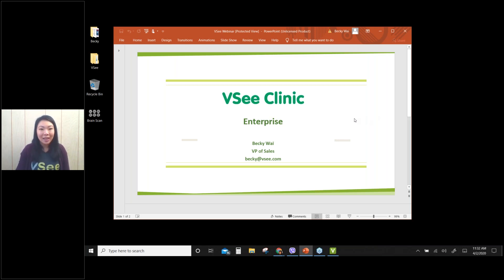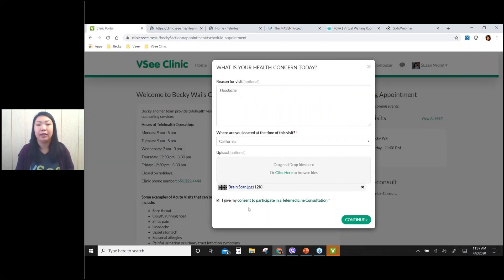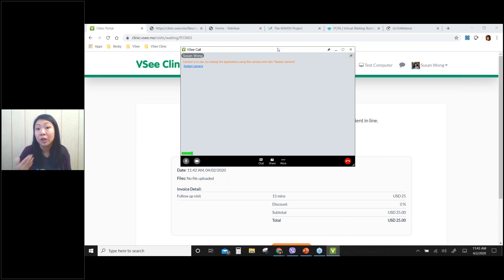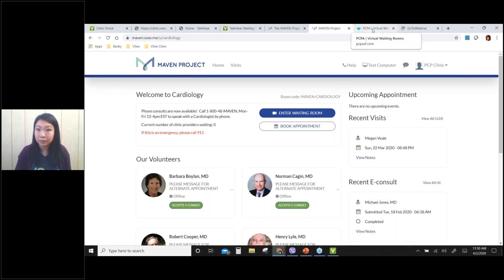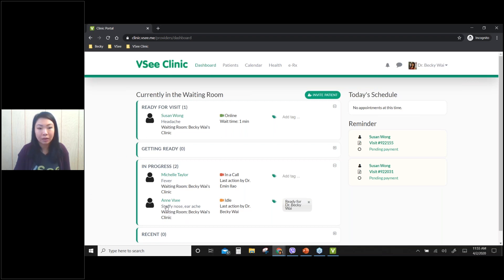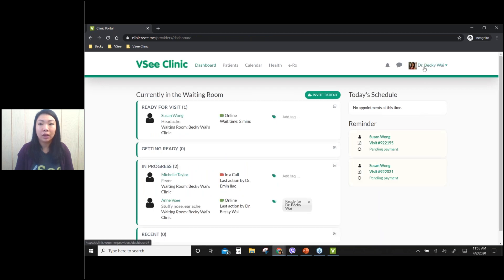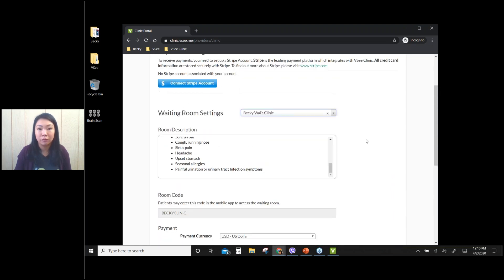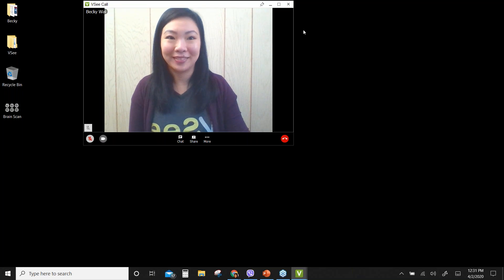Enterprise VSee Clinic for Multiple Providers + Q&A with Becky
Wondering What’s Beyond A Basic VSee Clinic? Learn about Enterprise VSee features to simplify your telehealth launch with VSee VP of Sales Becky Wai.
0:00 Patient-side Demo
3:16 VSee Clinic "storefront"
14:35 Health Trackers
15:56 Examples of how customers have set up VSee Clinic on their websites
21:00 Q&A Patient-side
23:23 Provider-side Demo
24:31 Patient queue on the provider dashboard
29:35 Patient history
Clinic Admin panel
48:35 Admin dashboard

Check out this deep dive into Enterprise VSee Clinic to learn how VSee Clinic can be customized to your needs.